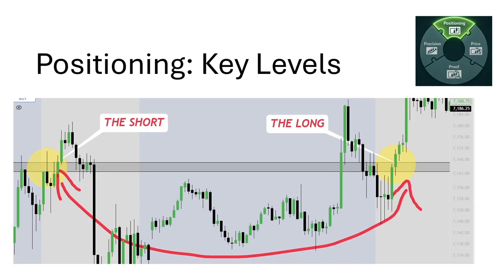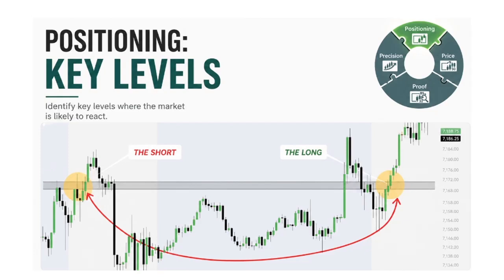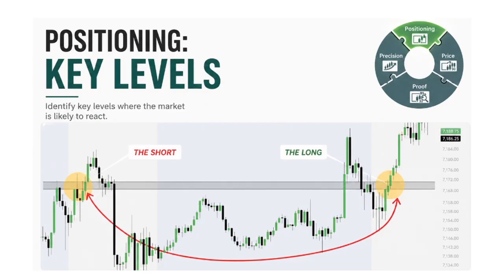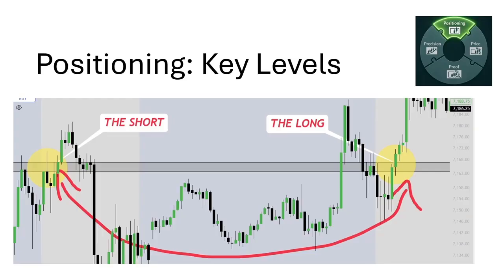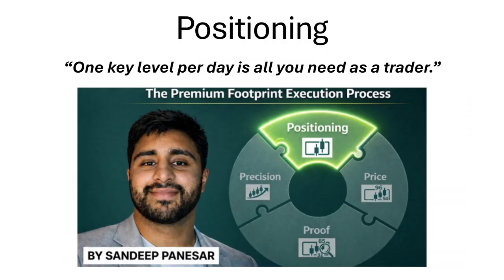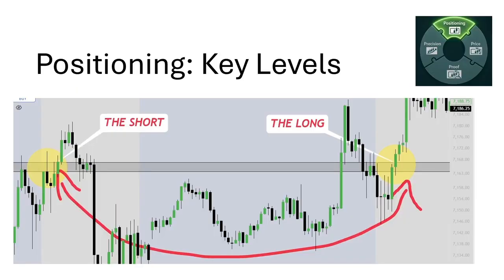28 April 2026